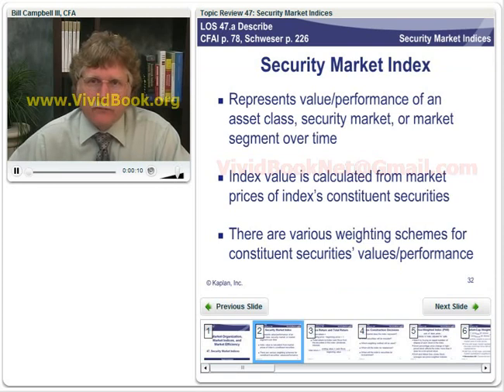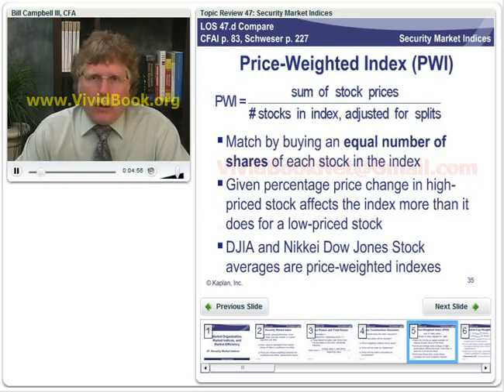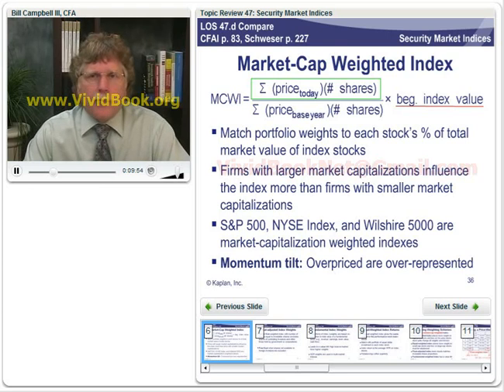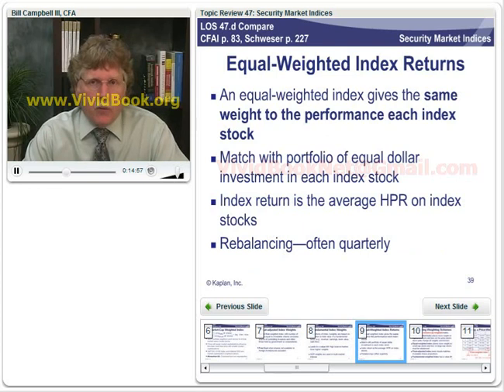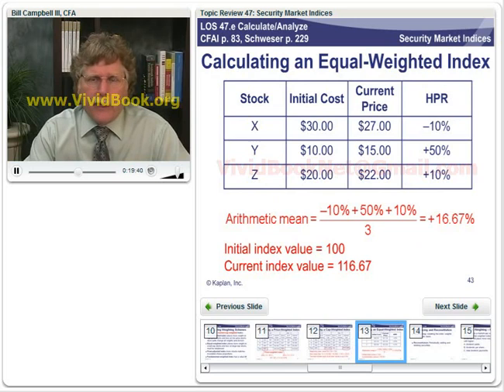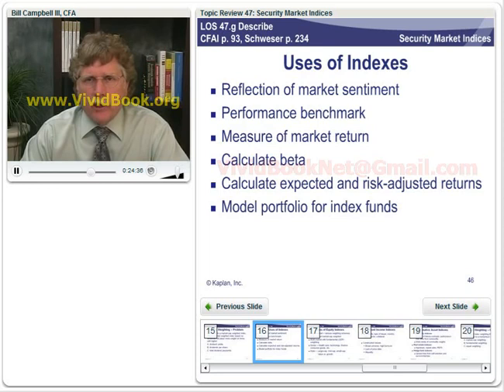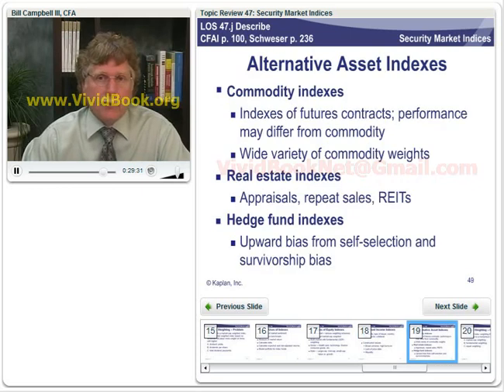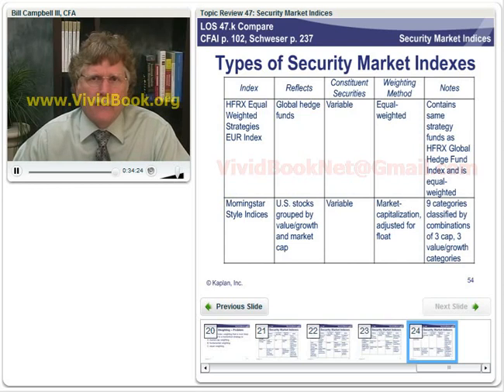2013 CFA L1 Videos CD13 T R 47